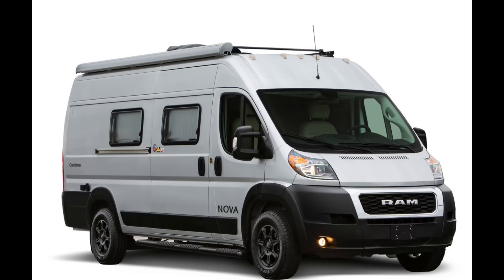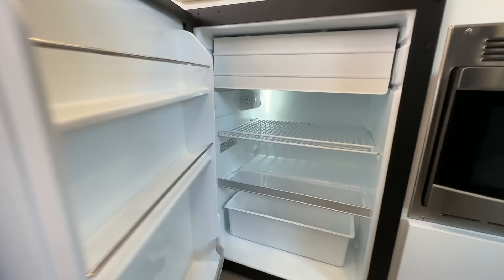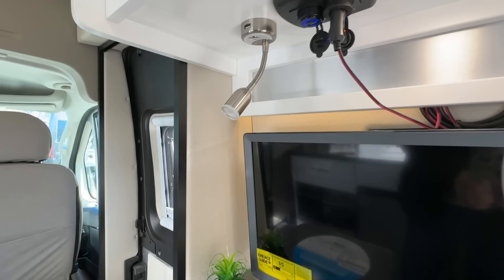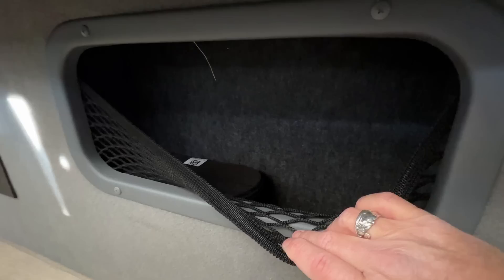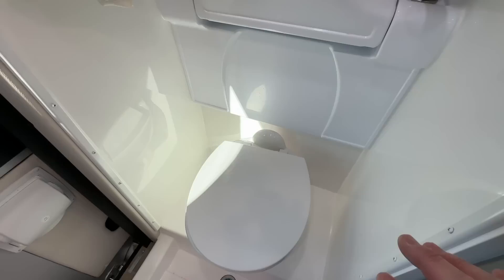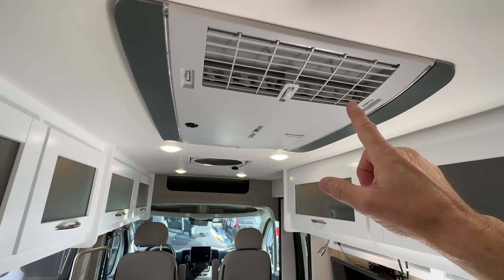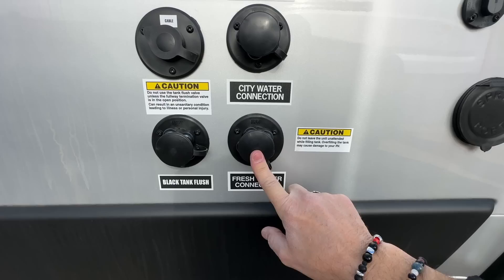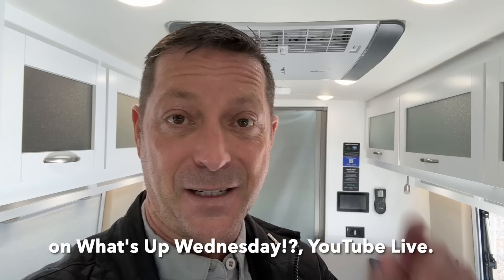Gorgeous white cabinetry in lithium equipped Nova 20RB by Coachmen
Tour one of the best selling Class B RVs in North America made by Coachmen RV, a division of Forest River.

Totally unique in the industry is the stunning white cabinetry that is build by Amish craftsman. Exterior is punctuated by four huge, crystal clear, awning-style windows, two on each side of the coach. Equipped with a high-end Lithions lithium electrical system, Li3 as it is called, provides a shore-power experience while off-grid. Li3 charges the battery bank as you drive around.

00:00 Intro
00:42 Chassis cab and storage
01:56 Galley
04:41 Cabinetry and storage
06:34 Windows
08:10 Lagun table
09:14 Shout out to National Indoor RV Center in Atlanta for van access
09:31 Subscribe to Go Small. Live Large!
10:02 Bathroom
13:08 Warranty
14:35 Exterior
17:51 Thanks for watching. Join live Q&A on What's Up Wednesday!?
18:20 Specs and photos by Coachmen RV

SUPPORT
Your small help by shopping through the Affiliate Links on the webpage URL below goes a long way to help us continue this journey so we can all become better Camper Van RVers.